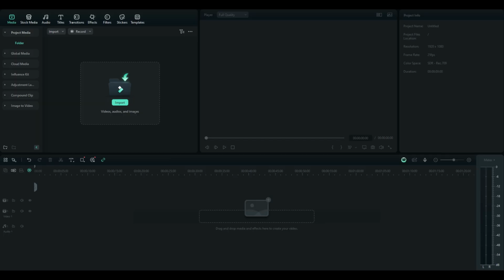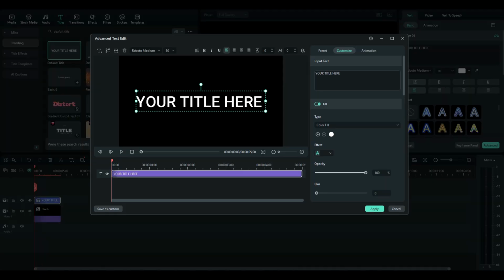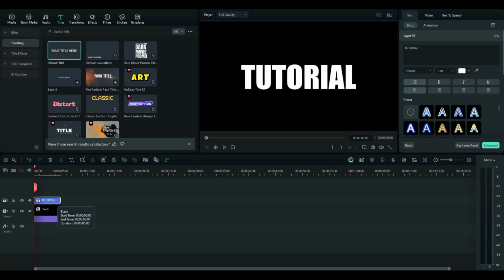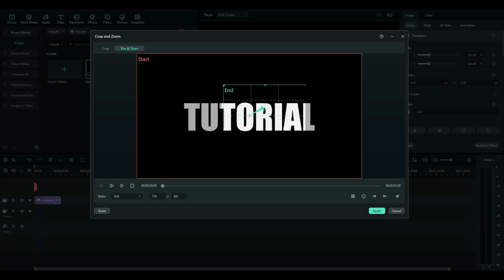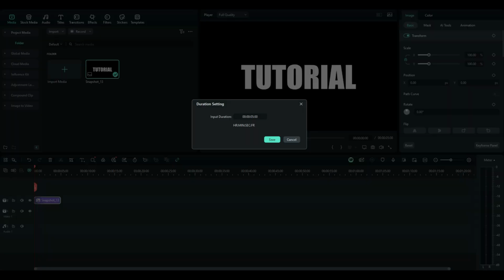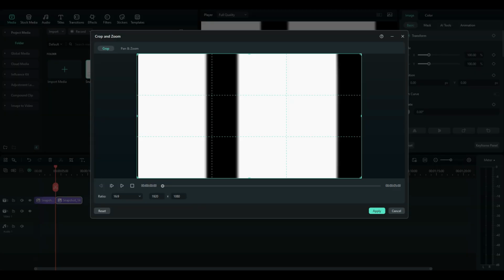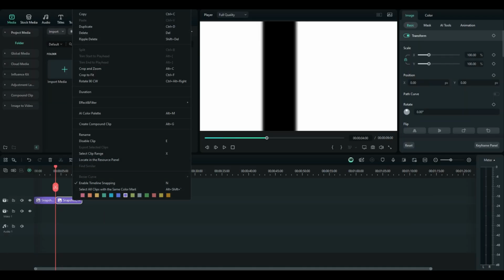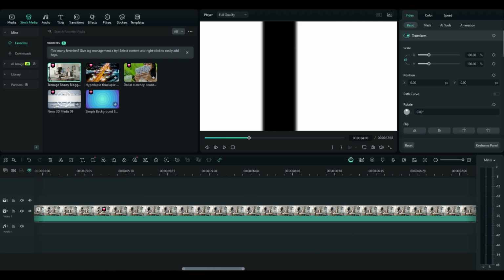How to ZOOM Through Text INTRO or TRANSITION In Filmora/ Video editing software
How to ZOOM Through Text INTRO or TRANSITION In Filmora.